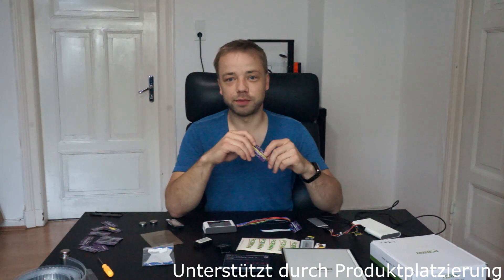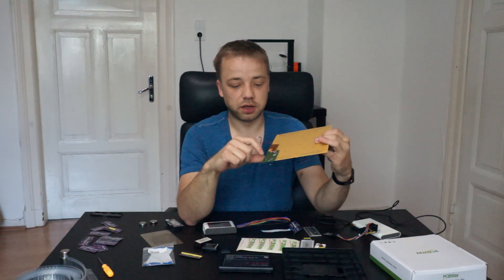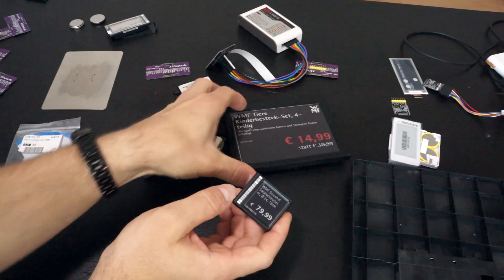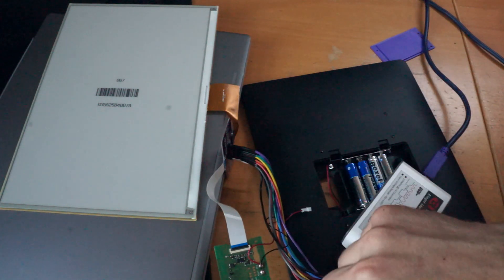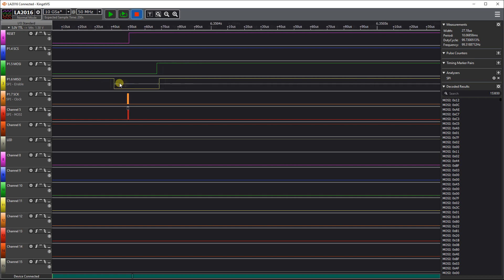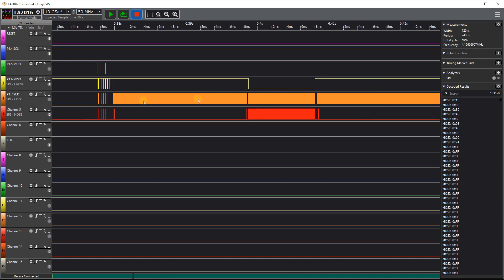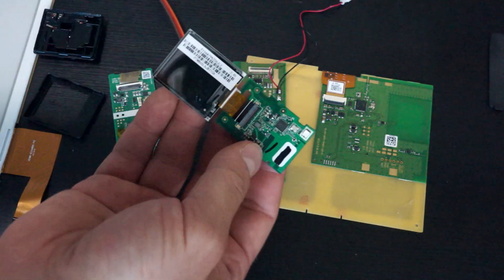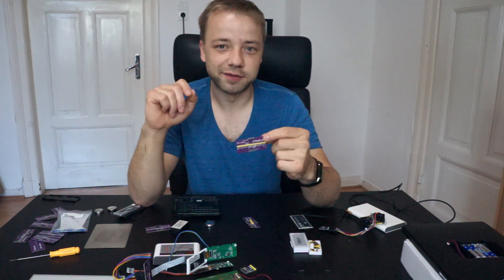Easy E-Paper Display Reverse engineering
This video shows you the universal E-Paper adapter PCB I designed to make it very simple to sniff the SPI communication of  Unknown E-Paper displays to then drive them with your own source code

Unterstützt durch Produktplazierungen